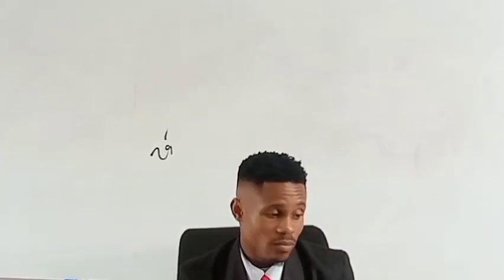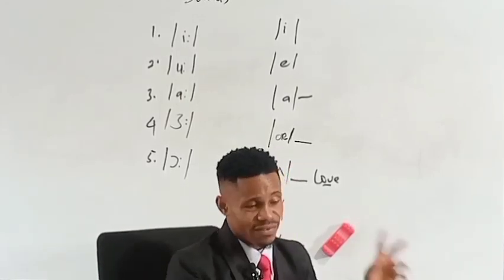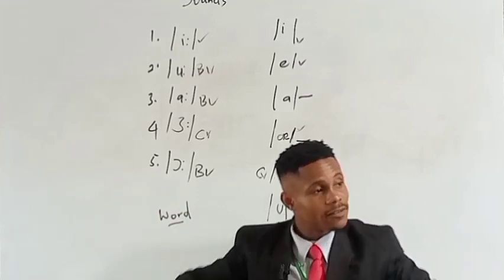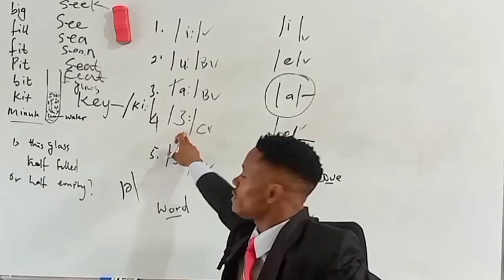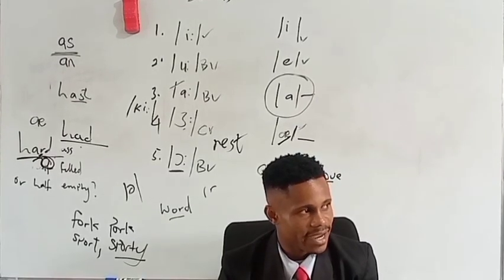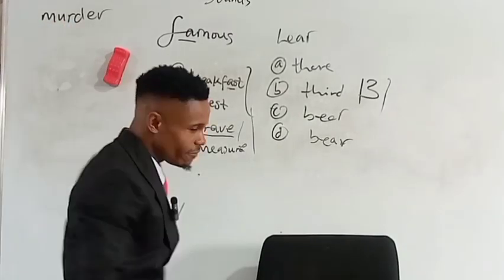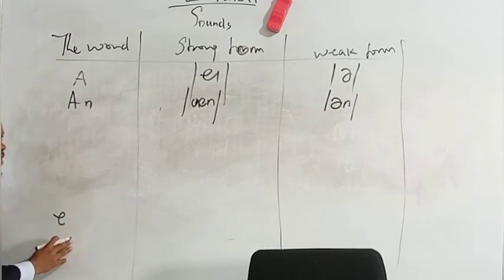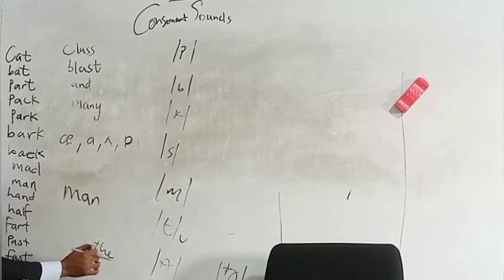DIDIT || ENGLISH || VOWELS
Vowel Phonemes.
Learn what Vowels look like, how they sound and how to describe them.